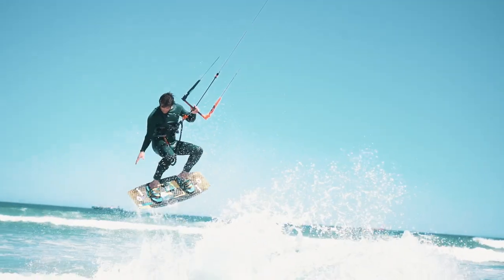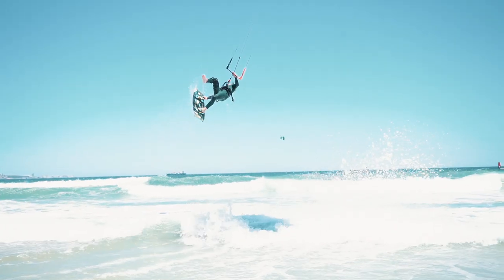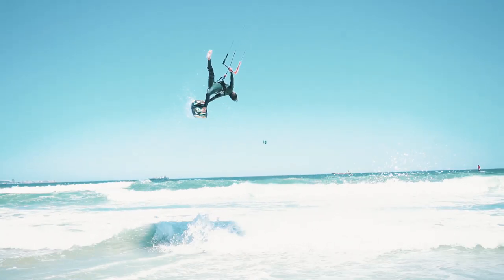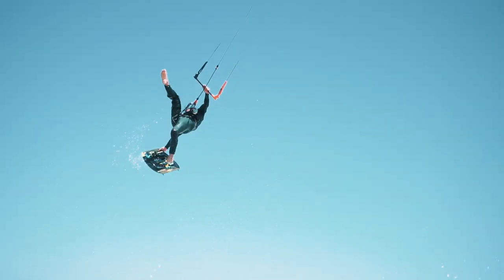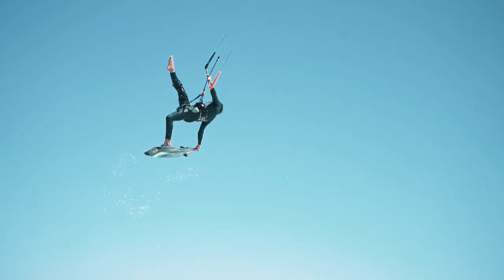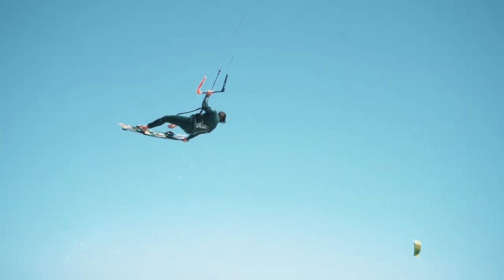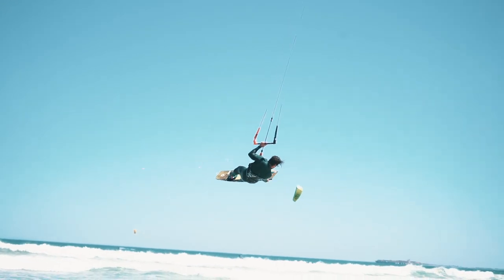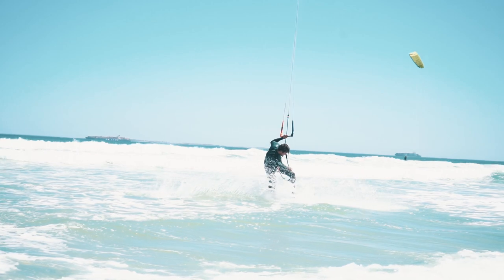Front Roll Scorpion - Tricks of the Trade - with Tom Court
In this short clip I talk through one of my favourite tricks to do on a bootstrap board, its the front roll one footer or front roll scorpion as I like to call it (not sure if that's the official name, but it is now). Its a fairly simple trick, but takes some practice and technique to get it down smooth and really add some style and flair to it!

I will try to do one of these videos each day during the lockdown so that you can keep learning whilst at home. Visualisation is key during this time so that you are ready to improve as soon as you get back on the water!!

Follow me in insta @courtintheact